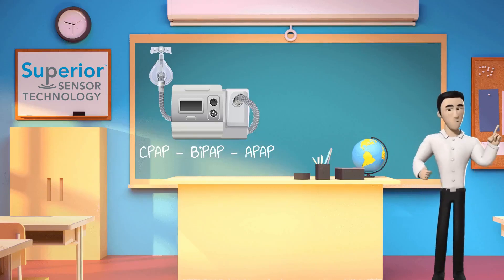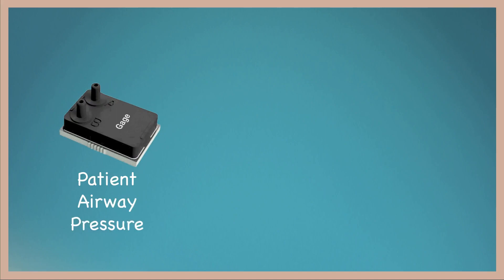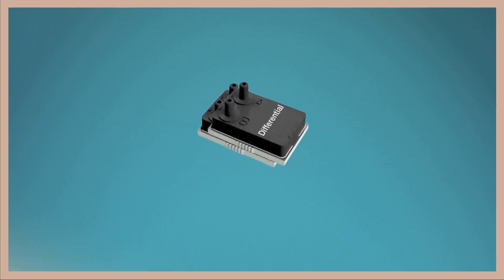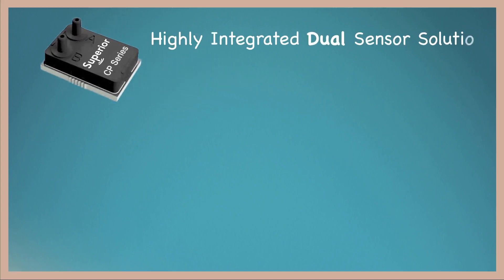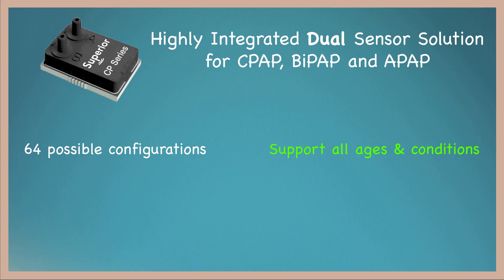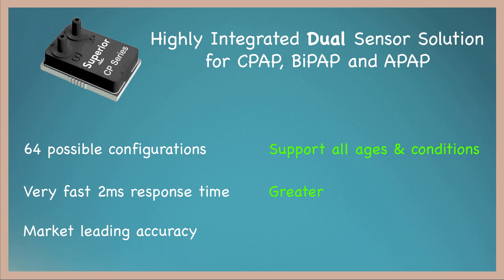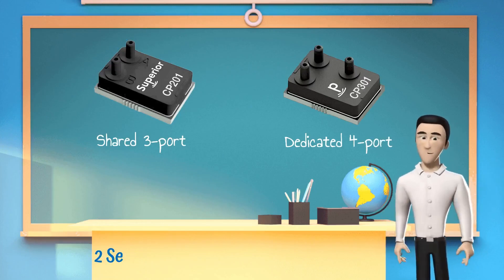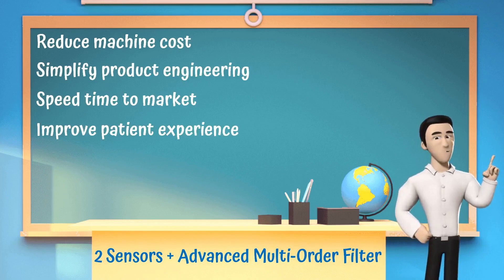This Tiny Sensor Just Made CPAP Machines 10x Better (Sleep Apnea Breakthrough)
CPAP, BiPAP, and APAP machines have traditionally required two separate pressure sensors - but that's changing. This video explains how Superior Sensor's CP Series combines both sensors into one revolutionary device, making sleep apnea treatment more effective and comfortable.

😴 What You'll Discover:
- Why CPAP machines need 2 different pressure sensors
- How dual sensors improve patient comfort and reduce "fighting" the machine
- The breakthrough technology combining 64 configurations in one device
- Why 2ms response time matters for your sleep quality

🔧 Technical Highlights:
CP Series features: Dual gage + differential sensors, 2ms update rate, advanced noise filtering, multiple pressure ranges, 3-port/4-port configurations

This is perfect for sleep apnea patients curious about their equipment, biomedical engineers, CPAP technicians, and medical device professionals.

💤 Better sensors = better sleep = better health